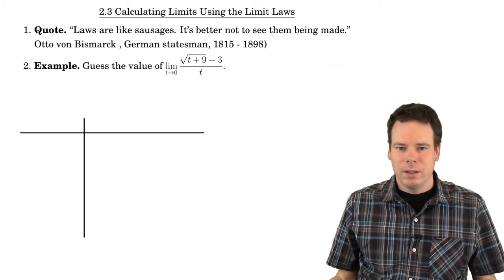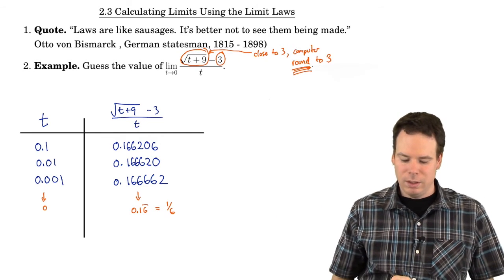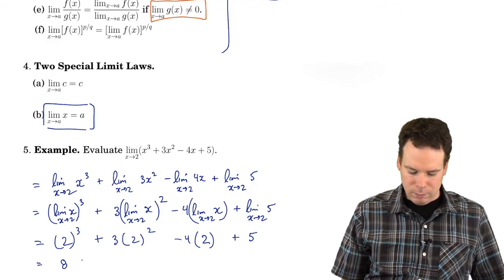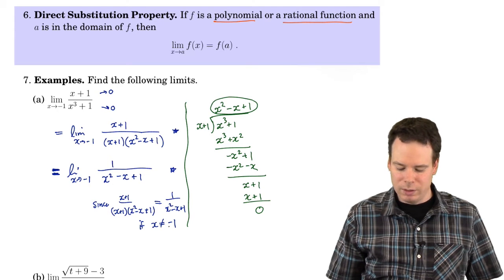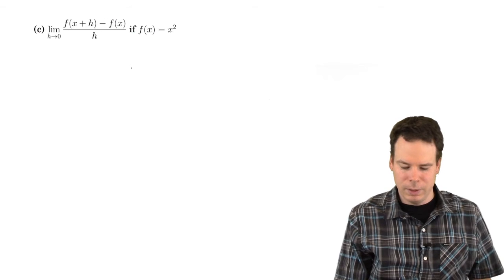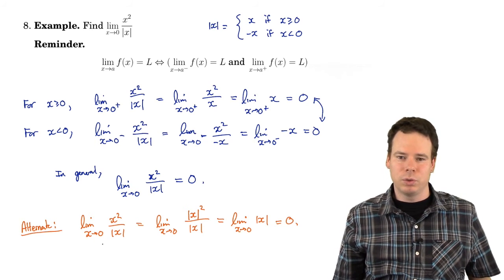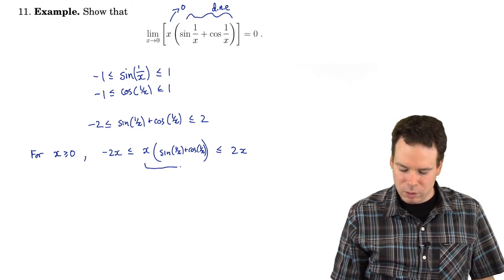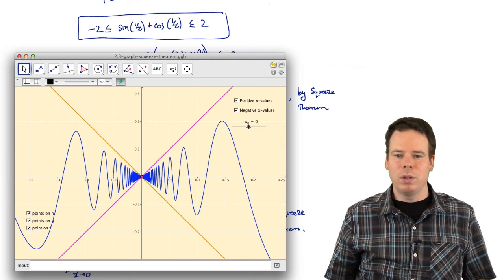Math150/151 Section 2.3 Calculating Limits Using Limit Laws